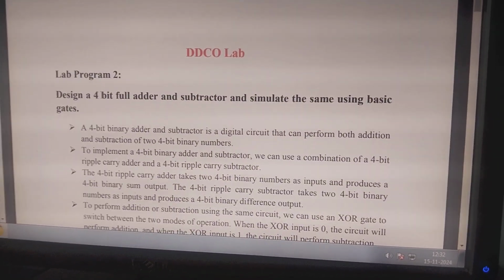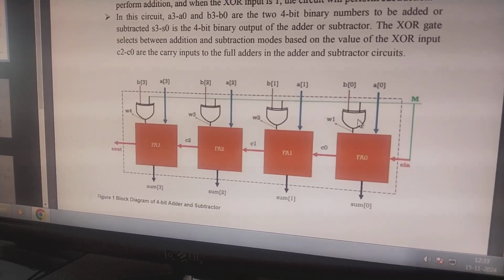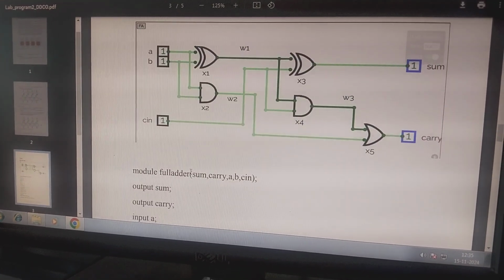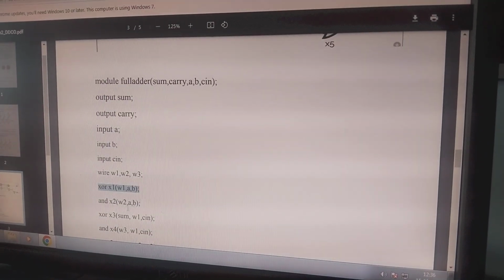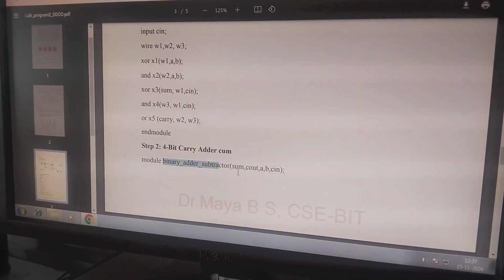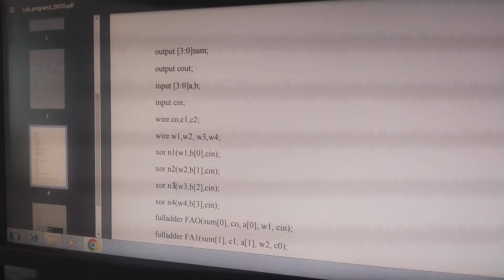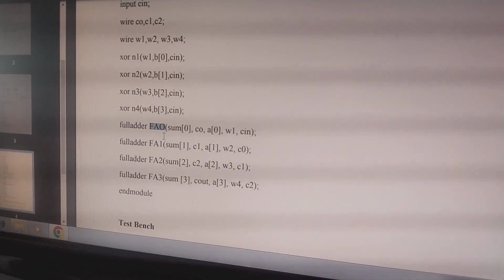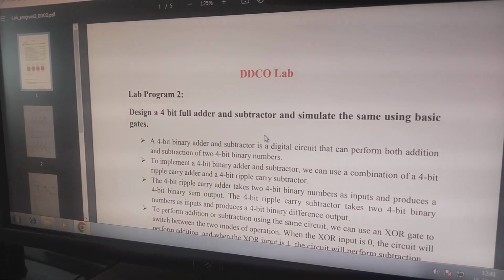Explanation of 4 bit full Adder and subtractor with verilog program .